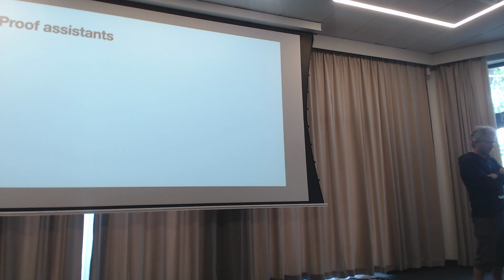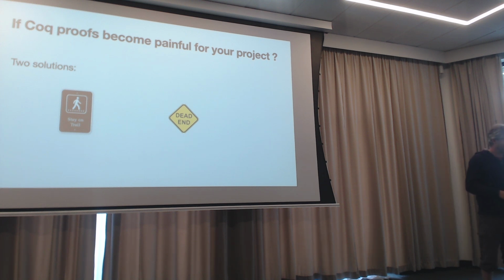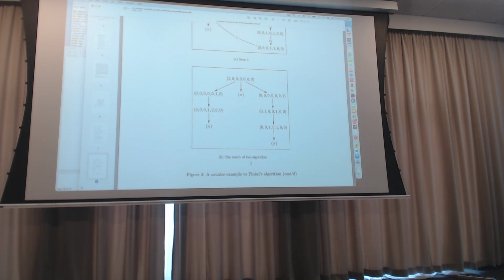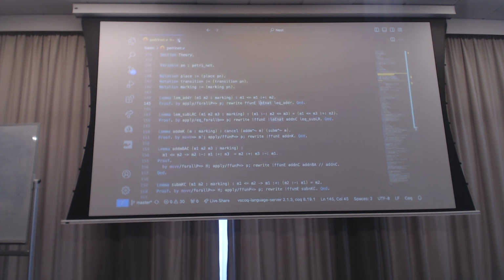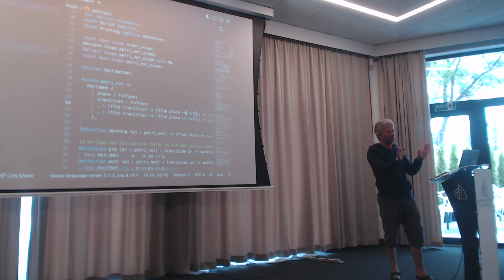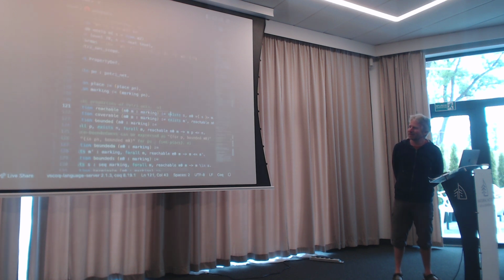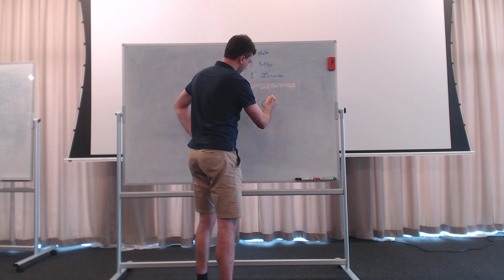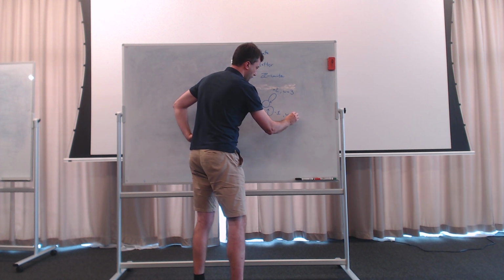Future directions - day 5 (part 1)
00:00 Jerome Leroux
36:20 Wojciech Czerwiński